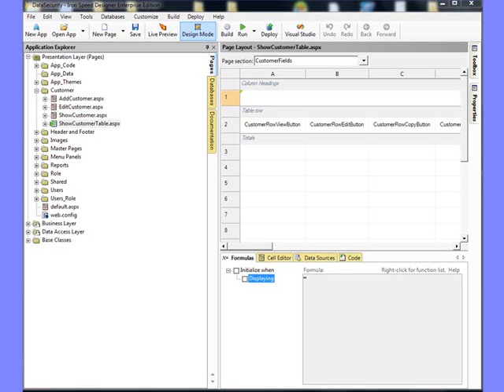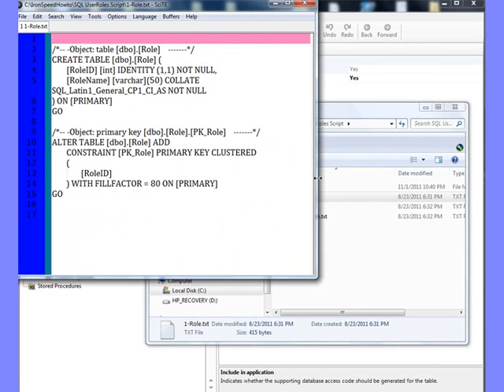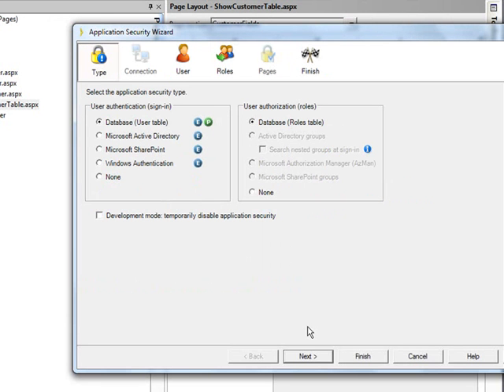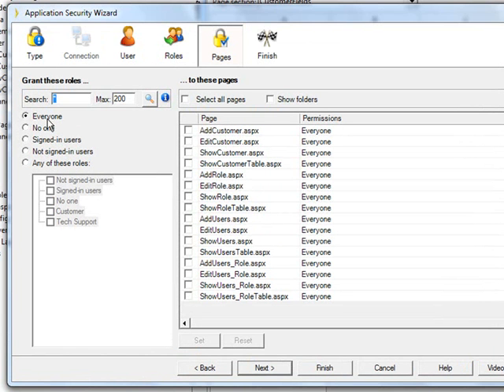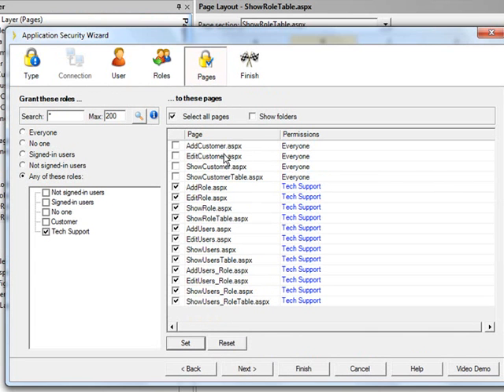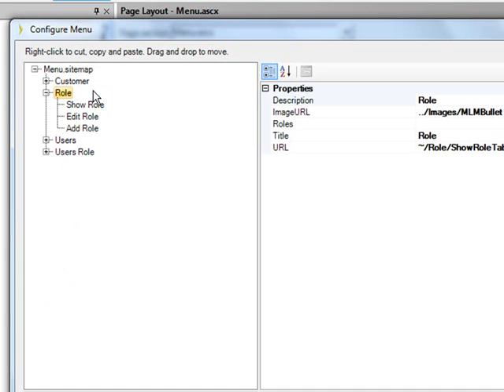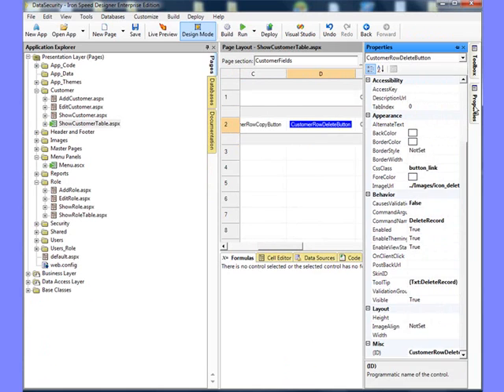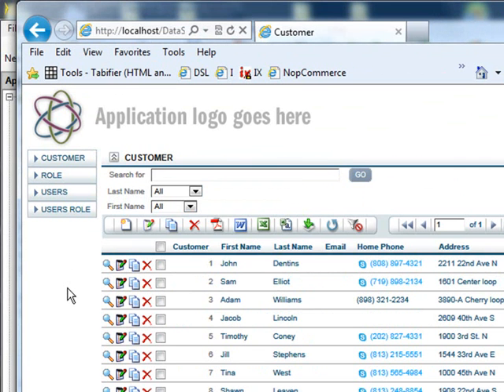Database Authentication Security - Iron Speed Designer V9.1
See how to use the Application Security Wizard in Iron Speed Designer. Authentication and authorization are defined and differences between the two are described. Learn about application security protocols and discover how to apply simple sign-in security in an Iron Speed Designer application and menus.